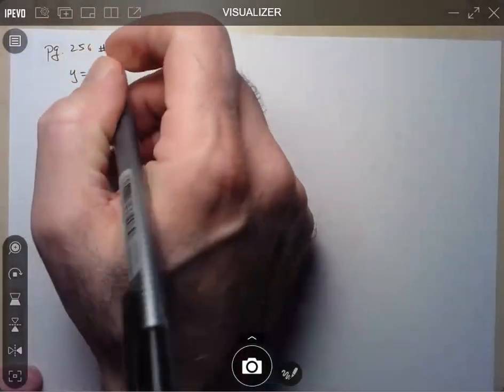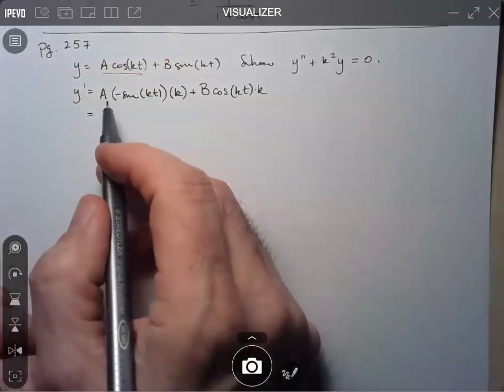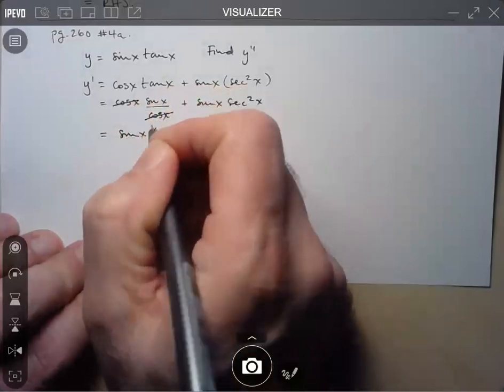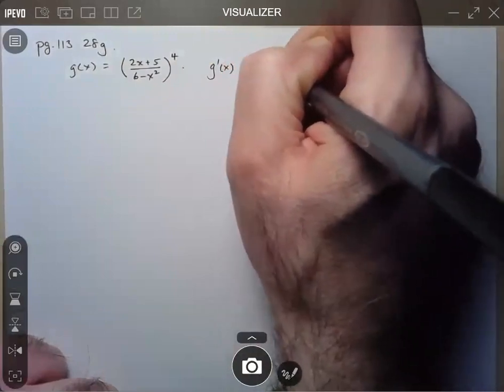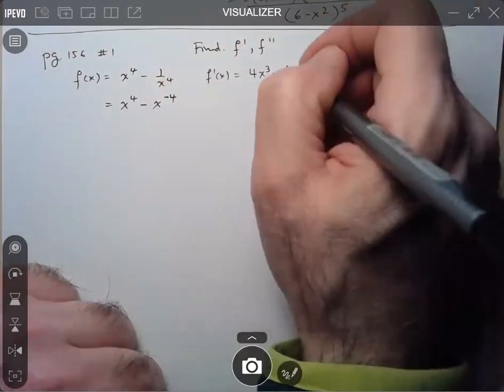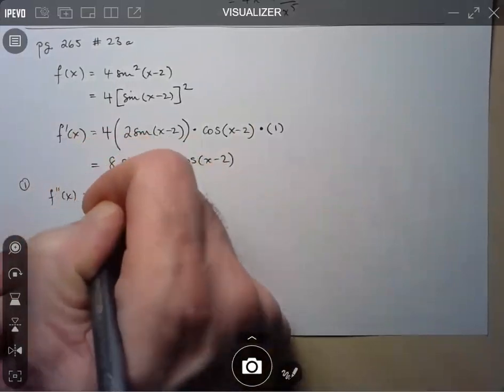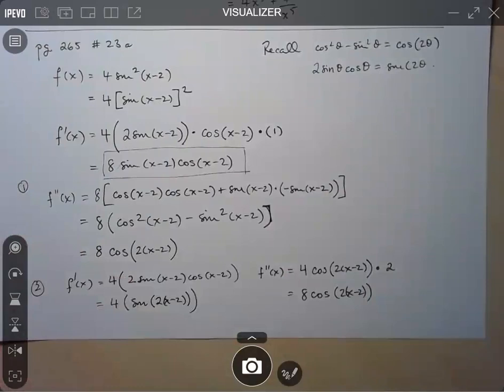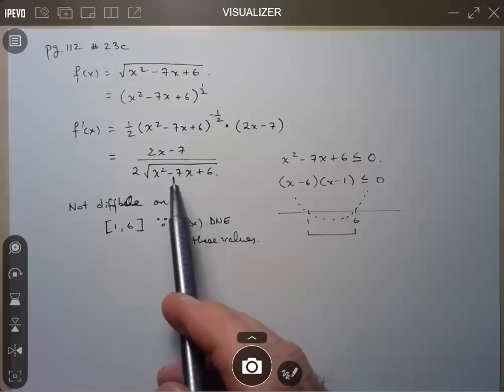MCV4U Tutorial March 5 2023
0:00     pg 256 # 2 d
3:00     pg 257 # 14
11:30   pg 260 # 4 a
18:30   pg 113 # 28 g
24:40   pg 156 # 1
28:40   pg 265 # 23 a
39:05   pg 112 # 23 c